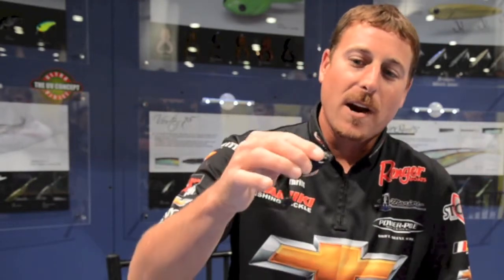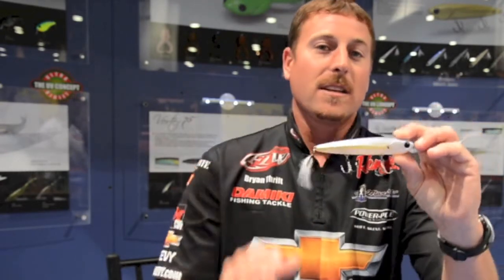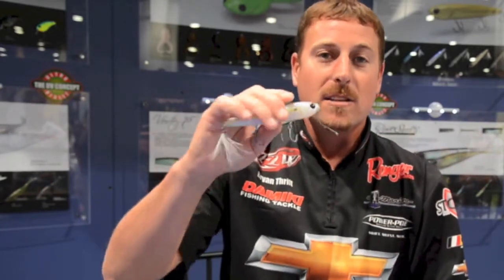Pro Angler Bryan Thrift Introduces new Topwater Baits from Damiki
Air Frog: The new topwater frog from Damiki utilizes an air pocket on each side to ensure the frog stays buoyant. Another great aspect is that these air pockets make certain that the frog always stays upright, and it will even turn over by itself if it land upside down. At rest, the frog sits at about a 45 degree angle with its head right on the surface. This bait should work great whether twitched or buzzed across the top of the water. Air Frogs are 4" long, come in 6 colors, and will arrive in packs of 4 for an MSRP of $7.99.

Rambler 120: The Rambler 120 is a hard plastic topwater walking bait. It's 4.7" long body sports a single knocker in the rear, with four glass beads in the head, producing a very unique sound. A fatter head design promotes more commotion, while the triple treble hooks keeps your hookup percentage high. You'll find these in 6 colors at an MSRP of $11.99.